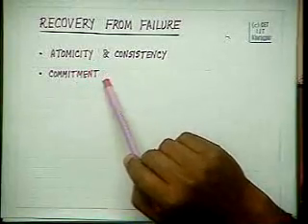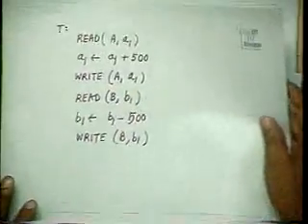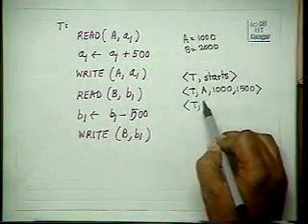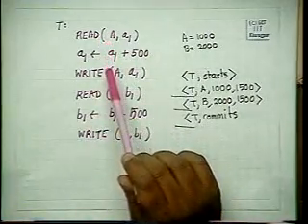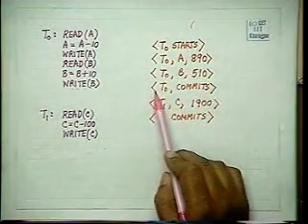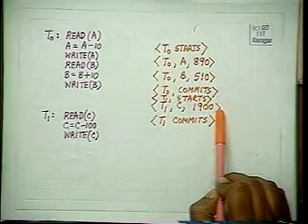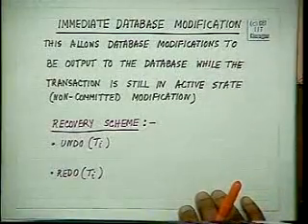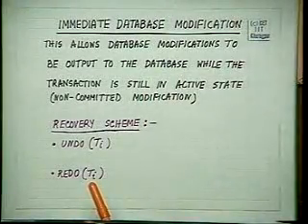Lec#28-Recovery From Failure-2